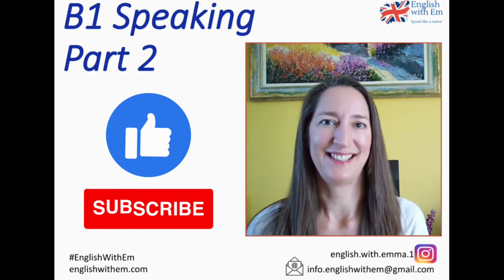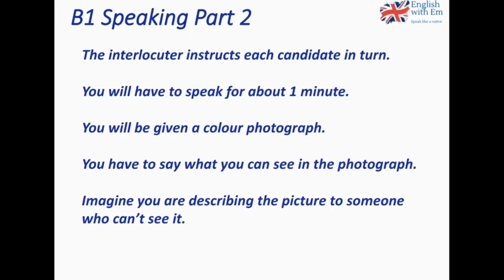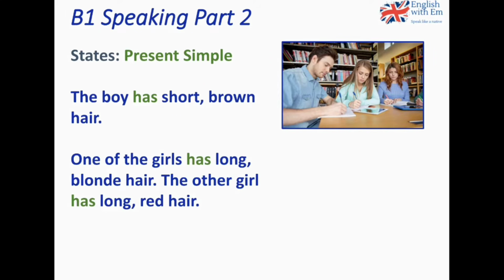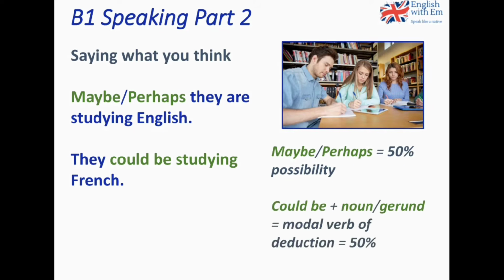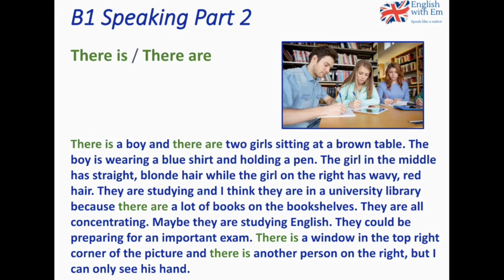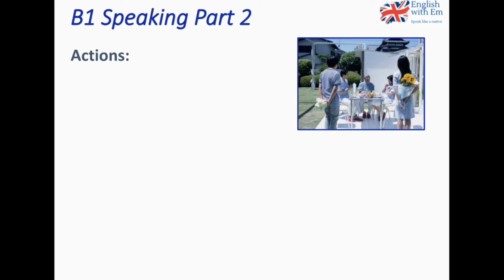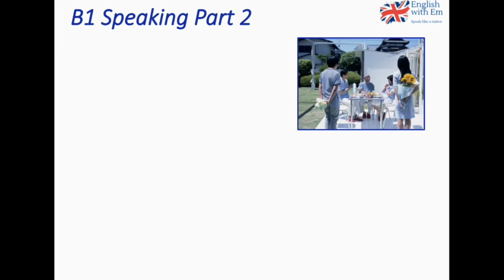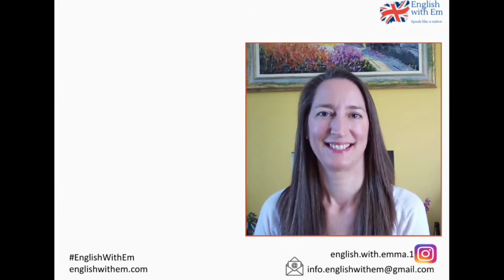How to Pass B1 English Test: B1 Speaking Part 2 [how to describe a picture in English]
Are you preparing for the B1 English test? Learn how to do B1 speaking part 2 (how to describe a picture in English - PET Speaking Part 2, Aptis Speaking Part 2, Yökdil Proficiency) as well as what to expect when you enter the exam room.

Examples are from the Cambridge PET speaking test.

Download your FREE ‘PET Speaking Part 2 – Useful Tips (describing a photo)’ pdf

💬Need a speaking partner? Chat anytime, anywhere with my AI twin!
• she sounds like me
• she's been trained using my videos and teaching materials
• she'll give you gentle error correction and plenty of encouragement
• available 24/7

Download your FREE 'PET Speaking Part 1 - How to Prepare' pdf

(This guide gives the information about the ‘for schools’ version of the exam, but it is basically the same as the standard version. The tasks and timing are all the same. It is only the vocabulary that is different.)